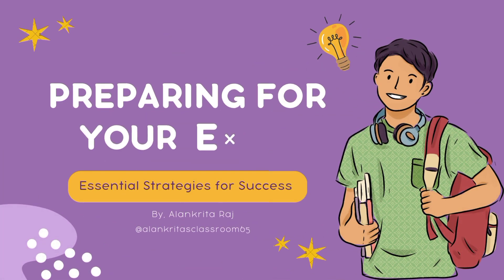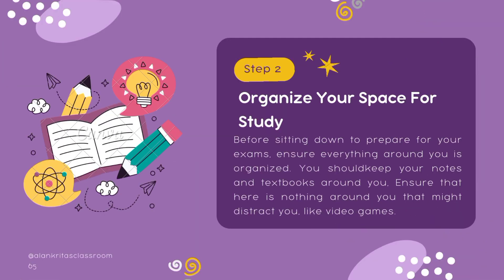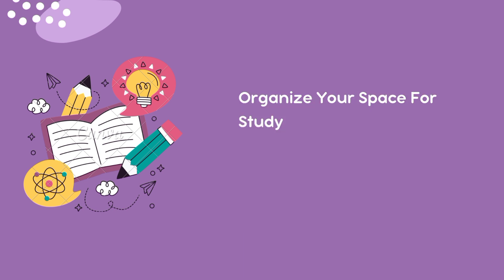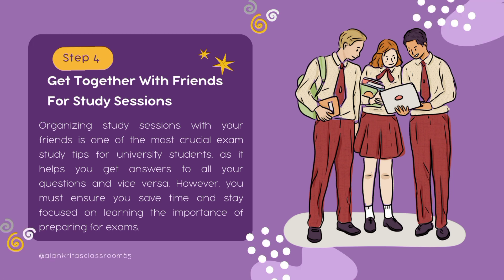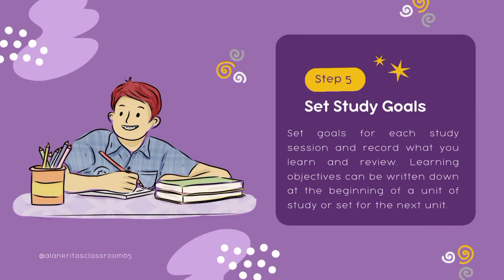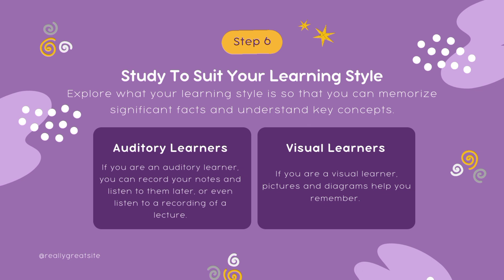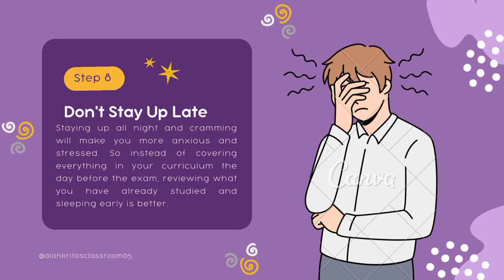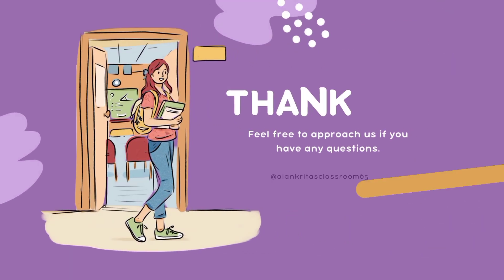Exam preparation strategies